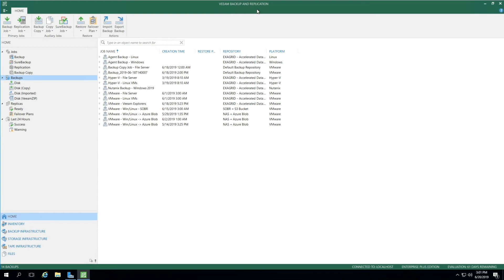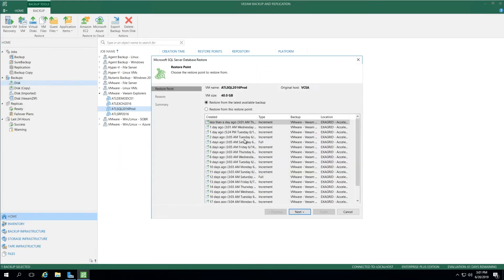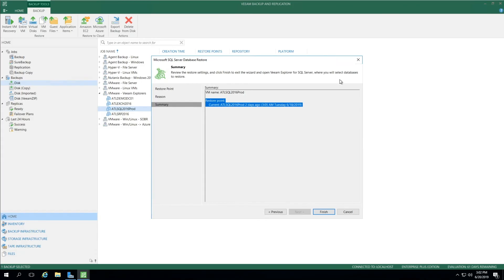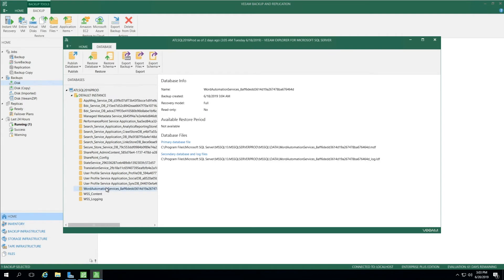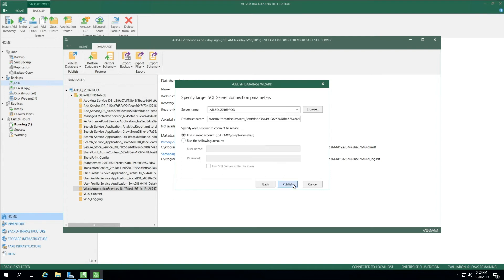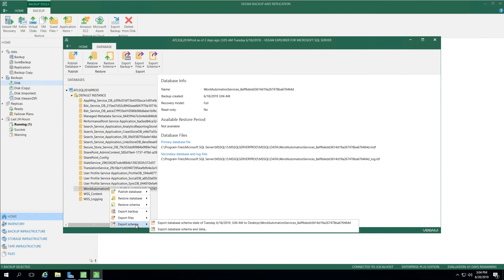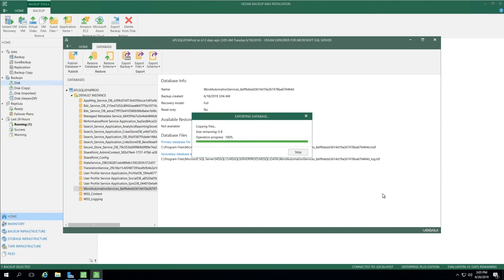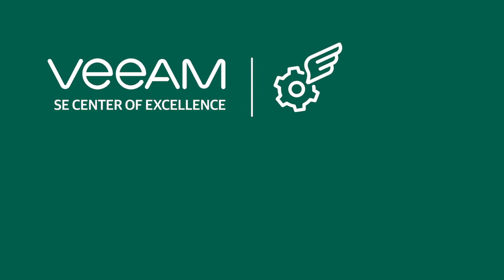How to restore Microsoft SQL databases with Veeam Explorer for Microsoft SQL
"Veeam Explorer for Microsoft SQL is used to restore a backed-up database to the original SQL server, or a separate one, if needed. Veeam Explorer for Microsoft SQL also allows users to restore to a local folder, a network drive or use the quick 1-click restore option. When you run the wizard to restore Microsoft SQL Database Restore, Veeam Backup & Replication automatically extracts a Microsoft SQL Server database from the storage snapshot and opens it in Veeam Explorer for Microsoft SQL Server.

Watch this demo video to learn more about the Veeam Explorer for Microsoft SQL and how it can be used to restore SQL databases. To learn more about Veeam Backup & Replication,